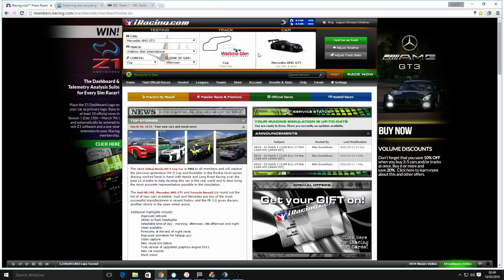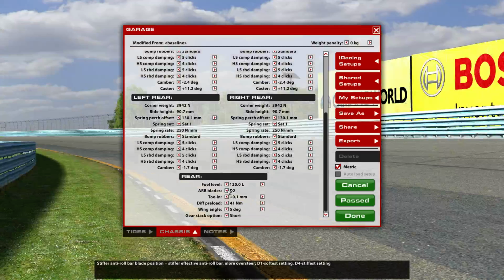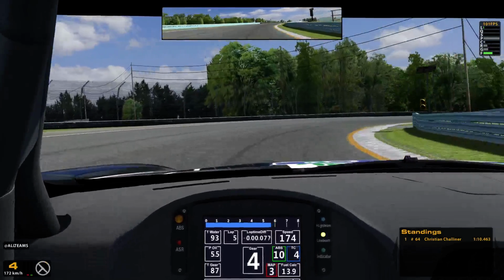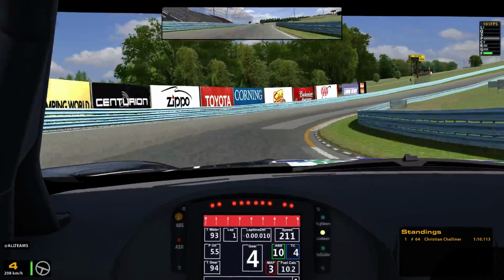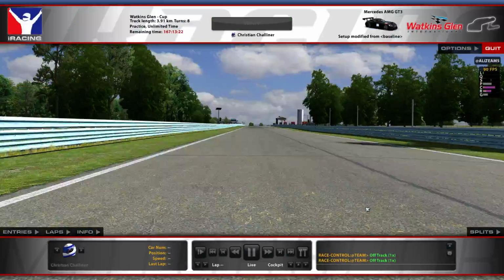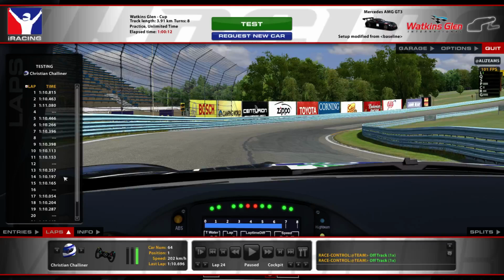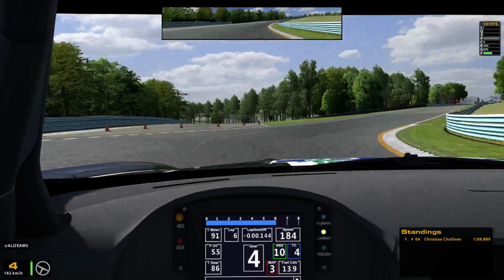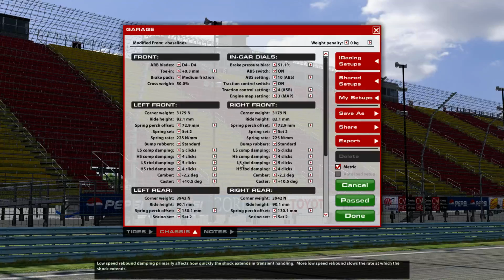[How To] iRacing Mercedes GT3 Setup Part 1 of 2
A short intro to setting up the Mercedes GT3 at Watkins Glen Cup.